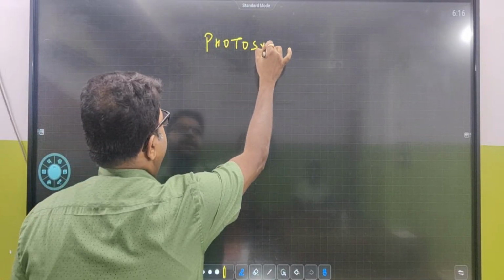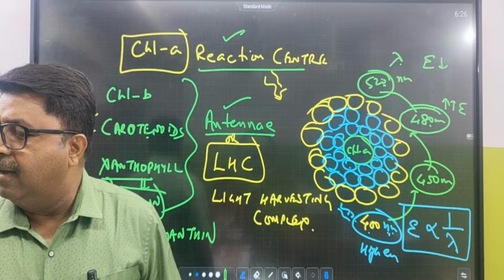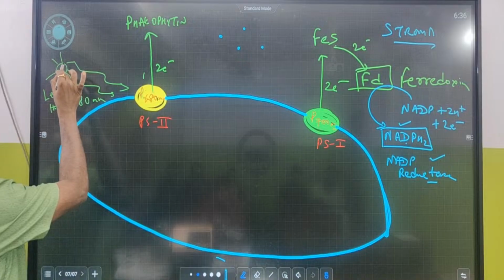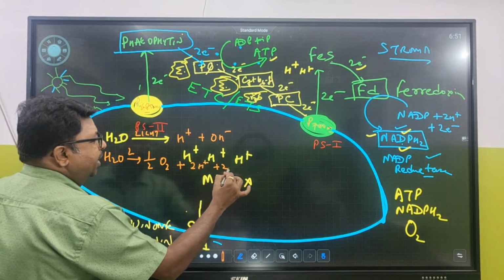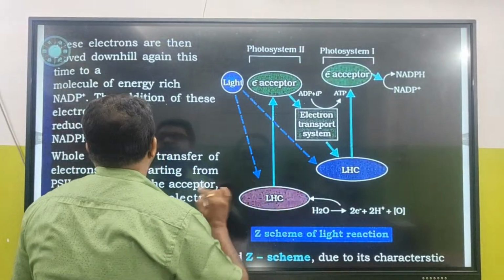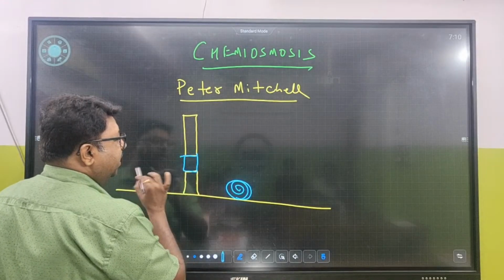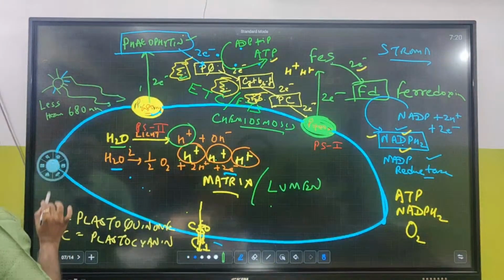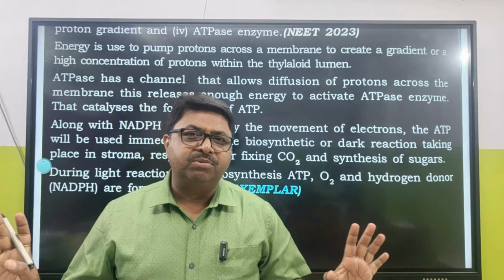PHOTOSYNTHESIS IN HIGHER PLANTS Class 11 One shot | NEET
⚕️ UJJAL ROY explains Class 11th PHOTOSYNTHESIS IN HIGHER PLANTS chapter in detail . This video is perfect for CBSE 2026-27 Class 11th/12th exams , NEET Aspirants & All My Bio Students .